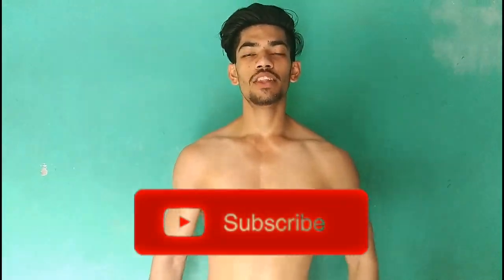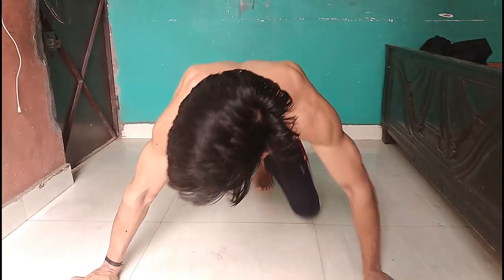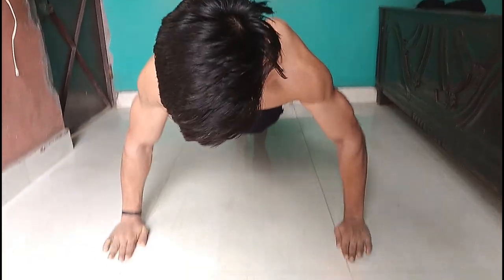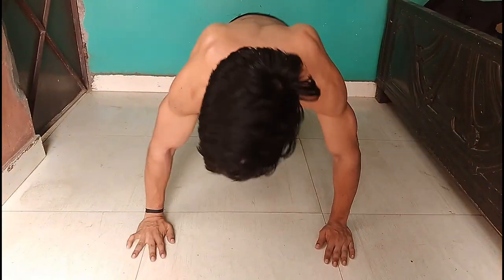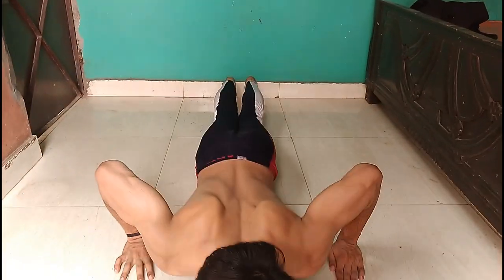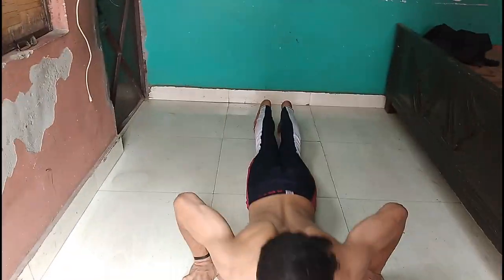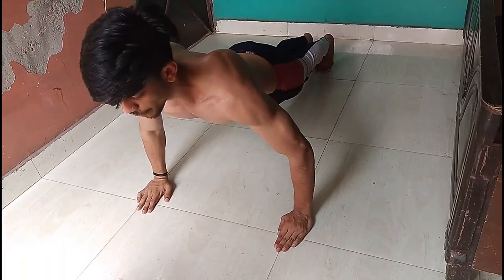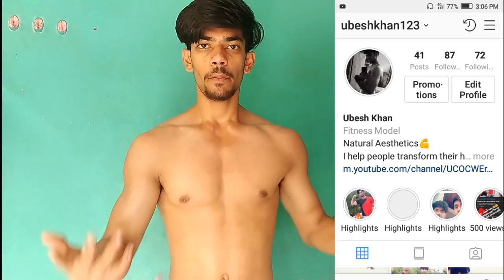5 Push-Ups Mistakes Never Do | How to do Perfect Pushups | Ubesh fitness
5 Push-Ups Mistakes Never Do | How to do Perfect Pushups | Ubesh fitness

I have never seen someone doing pushups correctly. So in this video i been teach you how to do push-ups perfectly for your Chest ABS Triceps Legs Shoulder.

I'll be making more videos of workout,meals,unique Aesthetics stuff etc.

For more information and queries drop the comment in comment box i will revert you for the same.